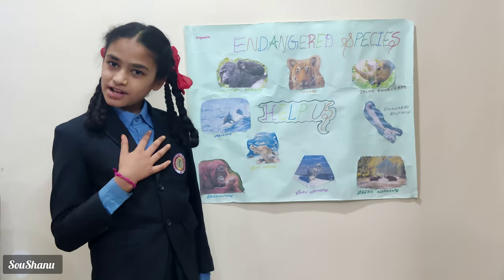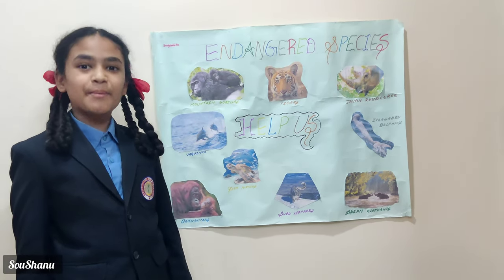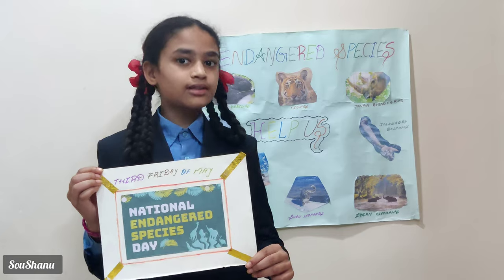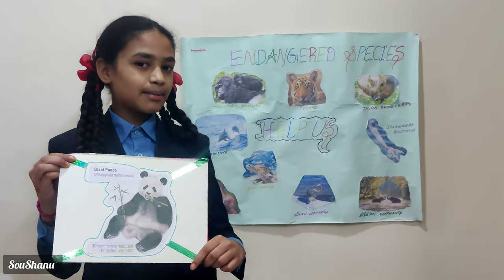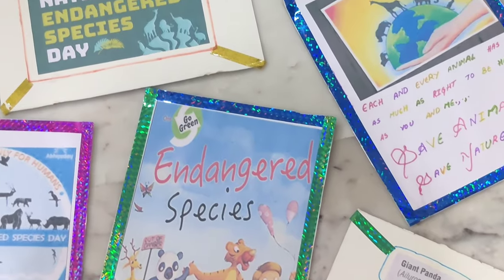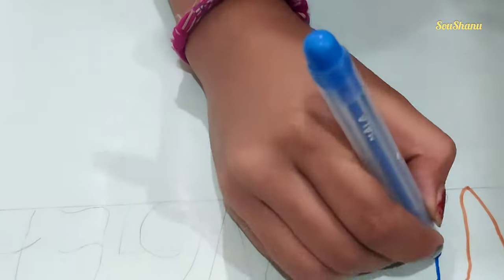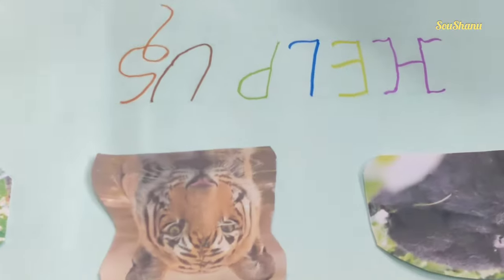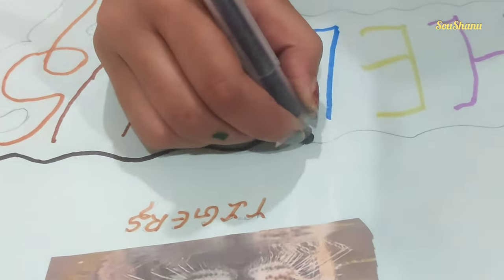Endangered species project with chart Explanation and Project Making with cards in detail by Sou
For more Shorts and Reels follow us on;